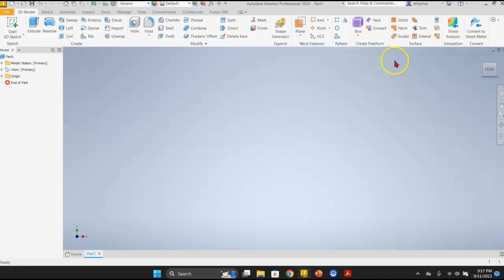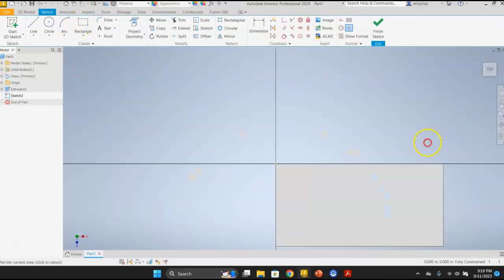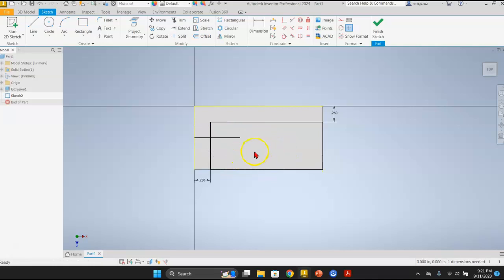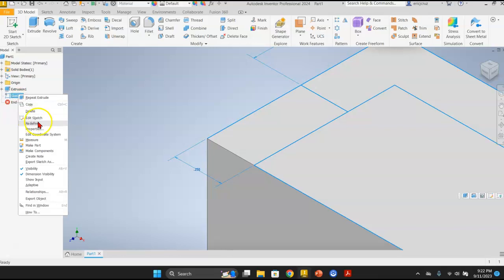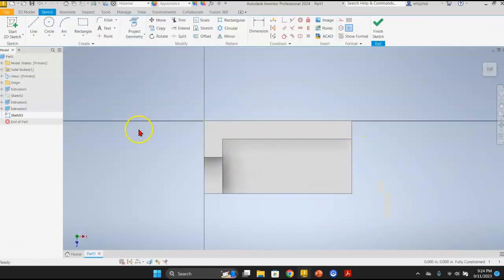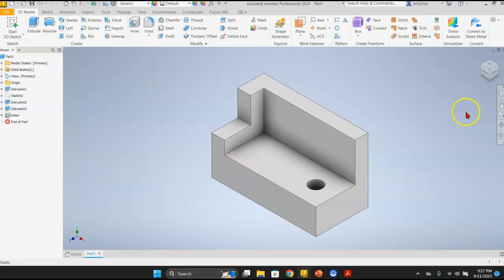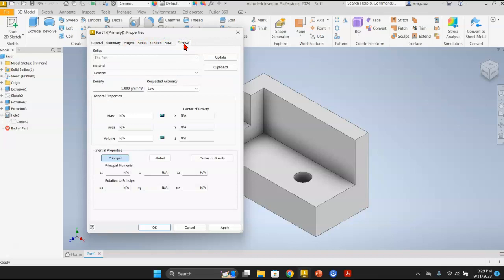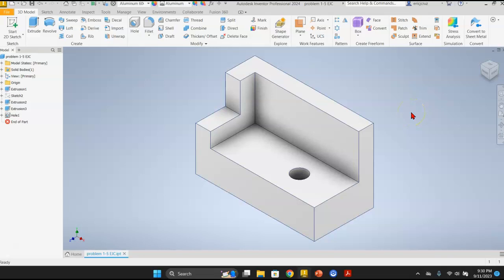Problem 1-5: Autodesk Inventor